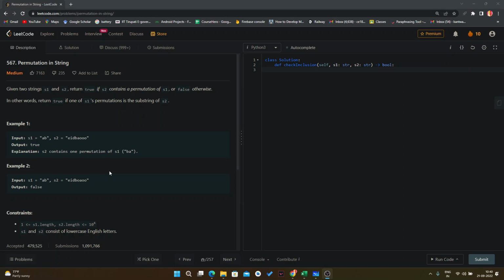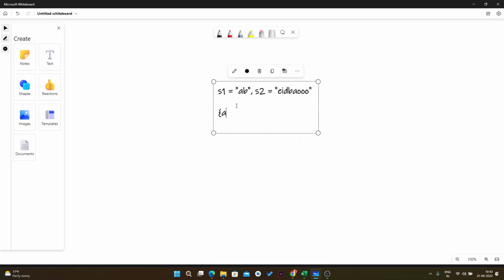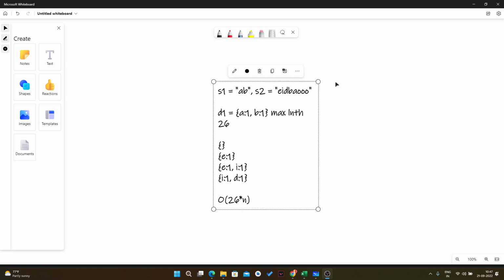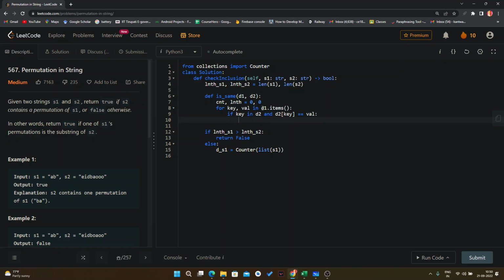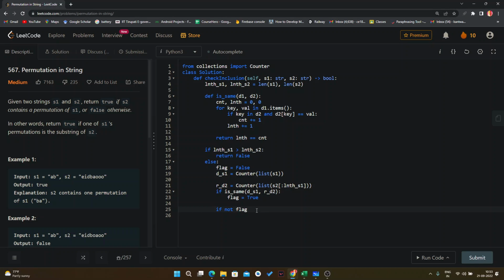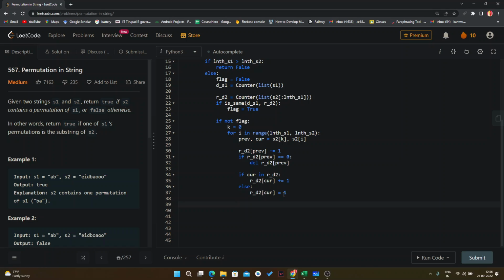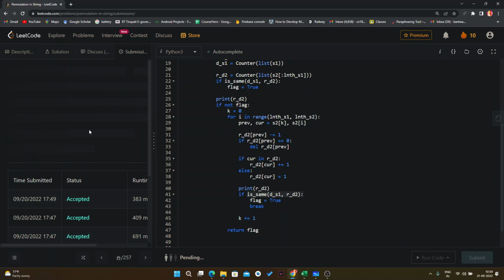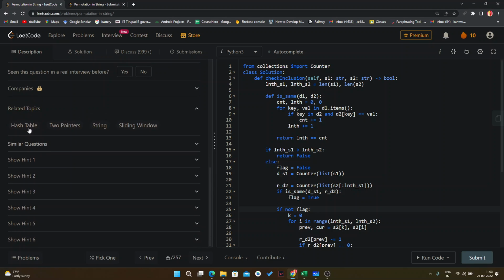567. Permutation in String || Python || LeetCode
Given two strings s1 and s2, return true if s2 contains a permutation of s1, or false otherwise.

In other words, return true if one of s1's permutations is the substring of s2.